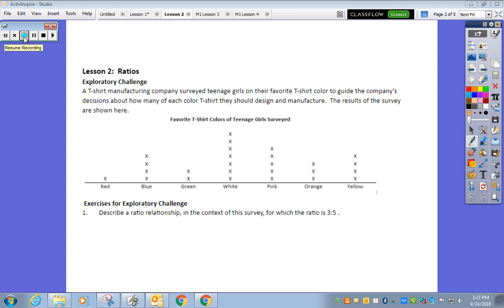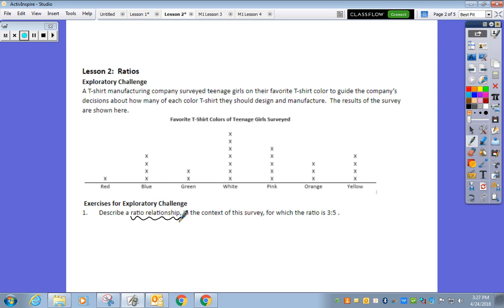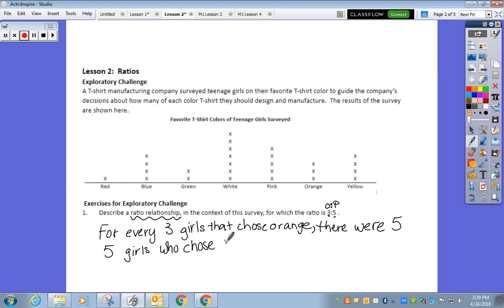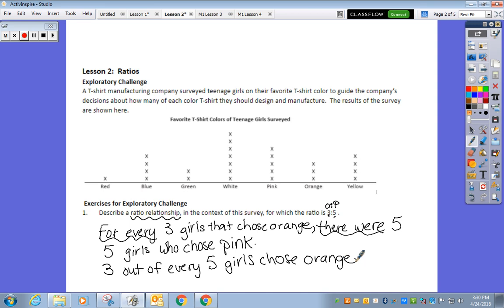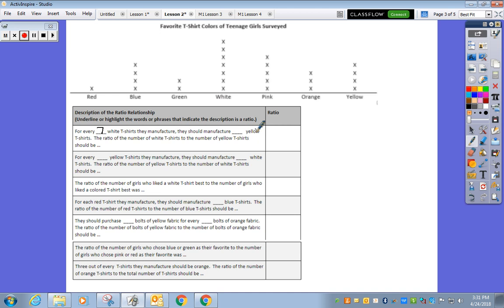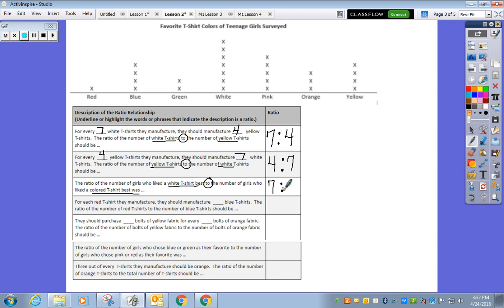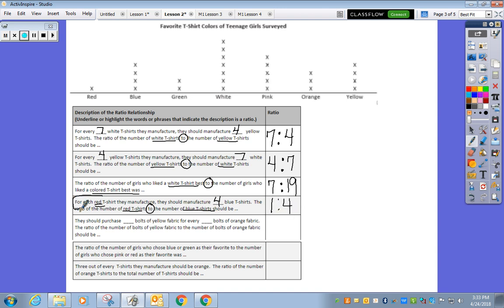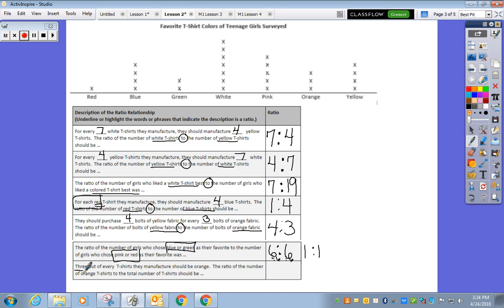M1 Lesson 2